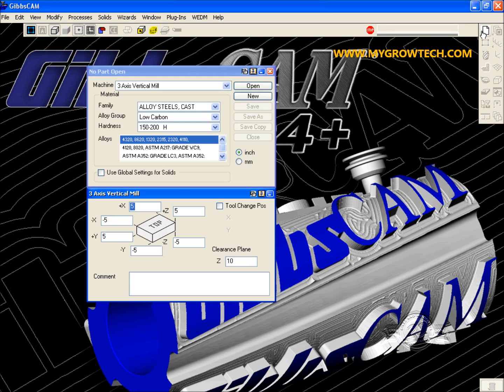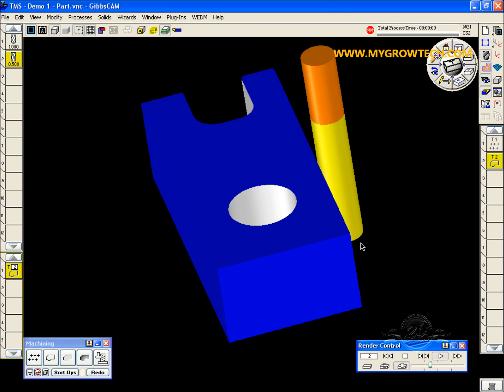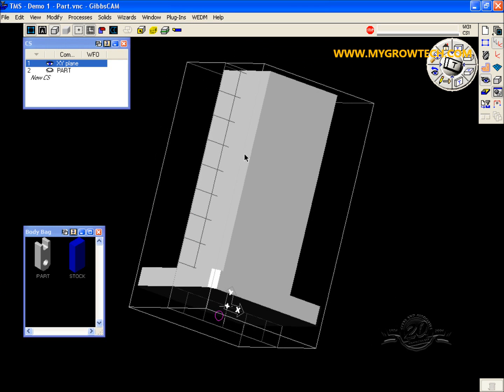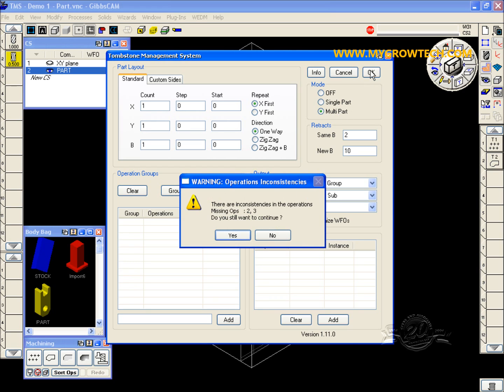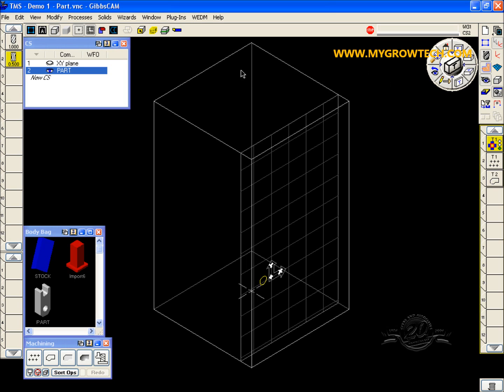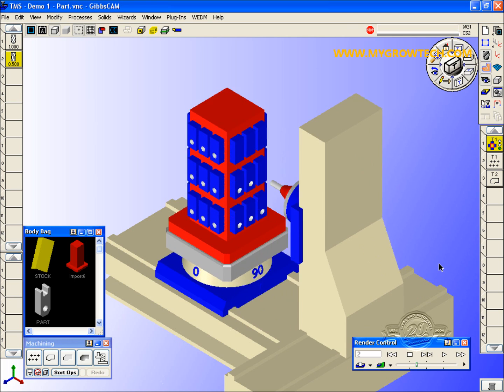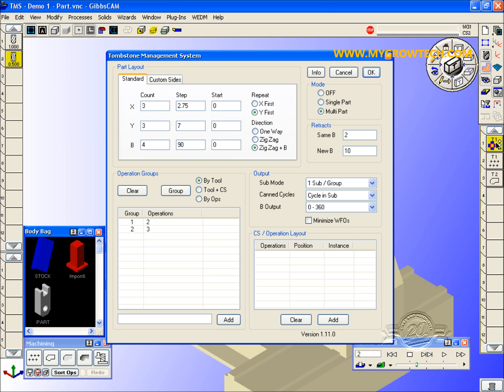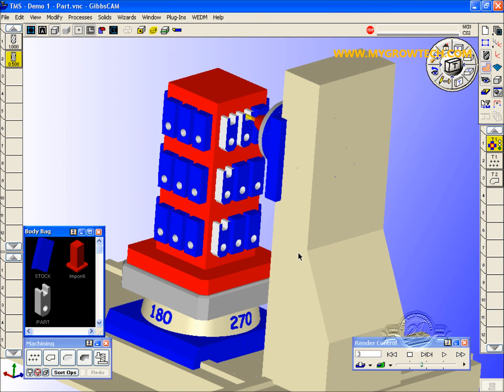G016 Tombstone Management System Demo1